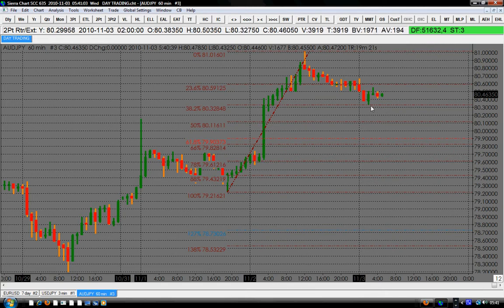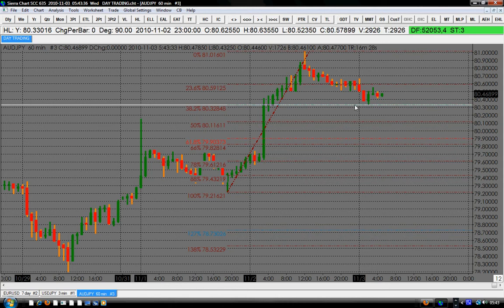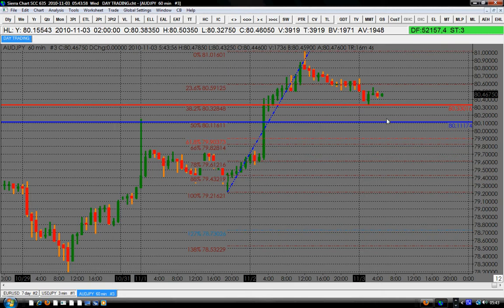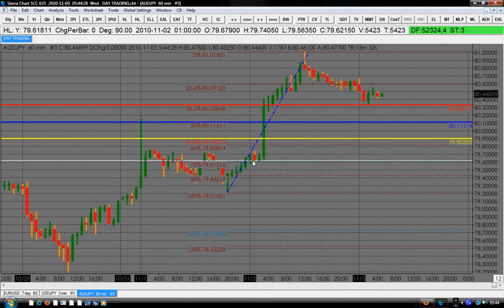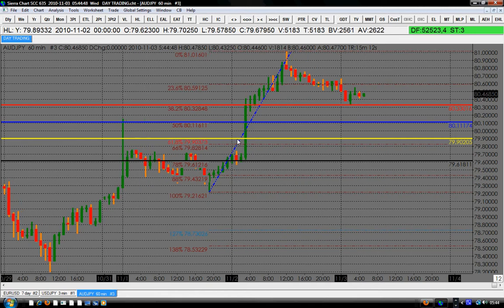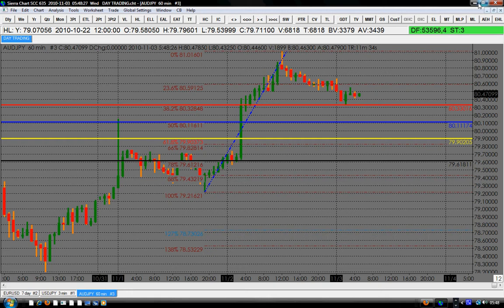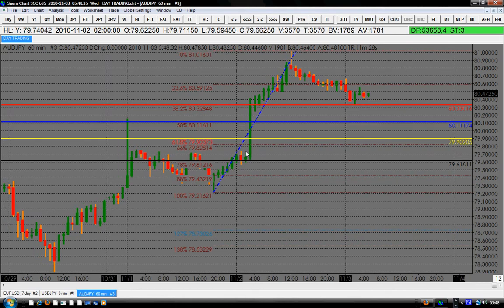STOCK MARKET ONLINE TRADERS.avi